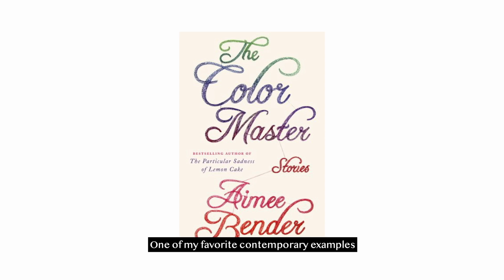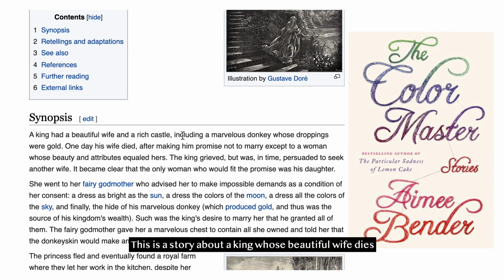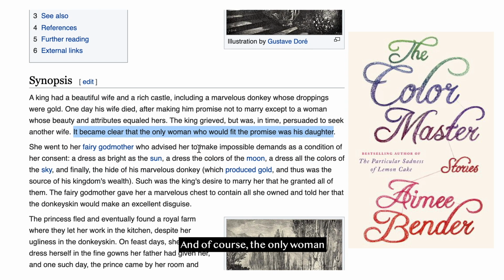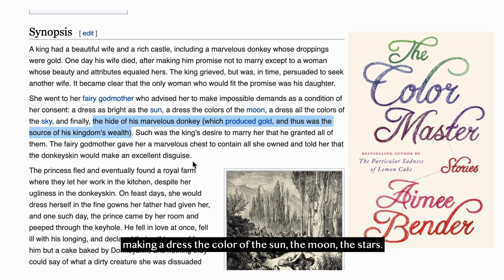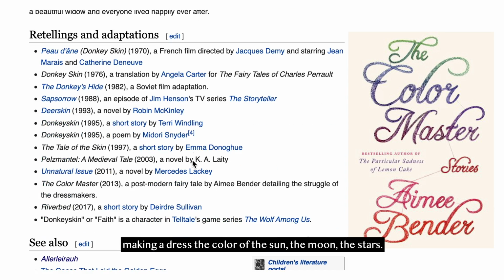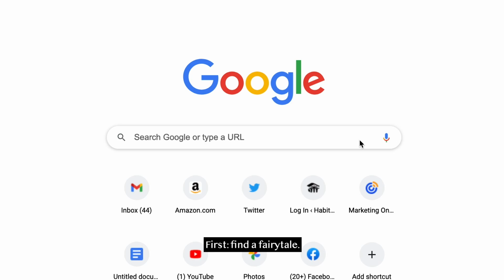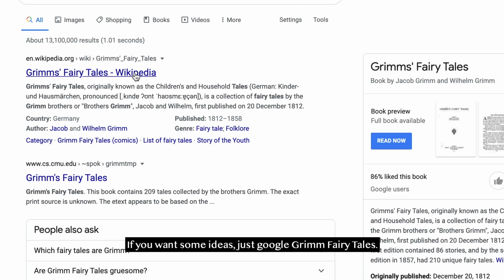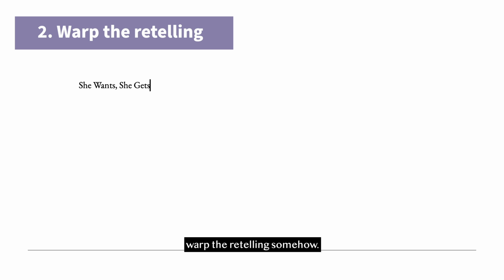Quick Writing Prompt: Retell a Fairytale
Kate Bernheimer wrote, "Ever since I was a child, I have been happiest living in the sphere of a story. That in itself is a fairy tale."

In this writing exercise, get inside the shape of a familiar (or unfamiliar!) fairy tale. Then morph it. Fracture it. Change it somehow, in the retelling.

While there are countless examples of fairy tale retellings, some I mention in this video include: TRANSFORMATIONS by Anne Sexton, "The Color Master" by Aimee Bender, "The Husband Stitch" by Carmen Maria Machado, and SHREK.